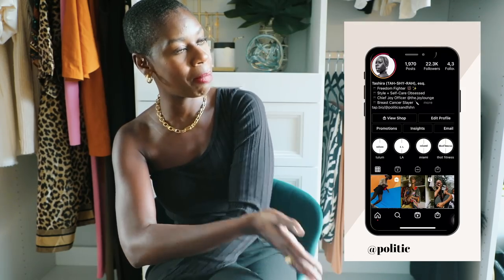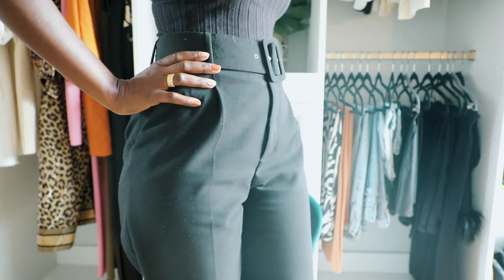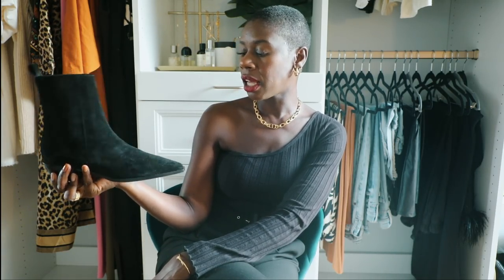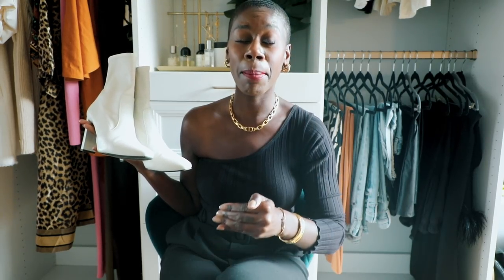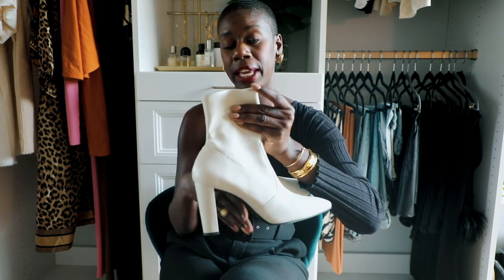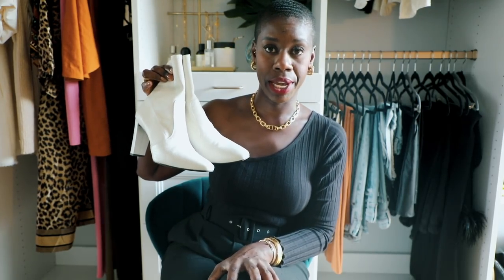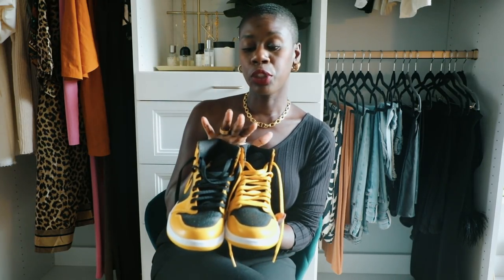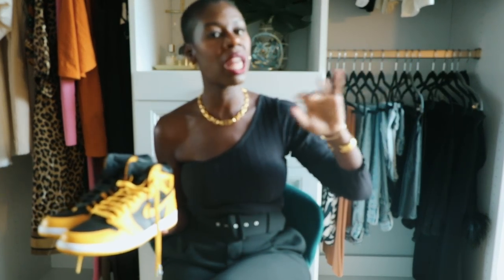The Only Shoes You Need This Fall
Hey loves! This video is all about my favorite shoes for fall. I styled them up for you and hope you love it!

For more style tips, download my latest e-book on How to Declutter and Curate a Wardrobe You Love

2. Simon Miller shirt (similar)

Sneakers
1. Air Jordan OG Pollen

Combat/Chunky Boots
1. Sam Edelman Combat Boots
2. Laguna Chelsea Chunky Boot

Follow Me